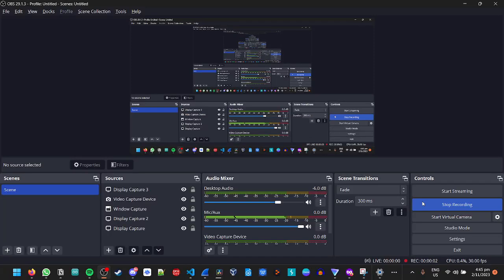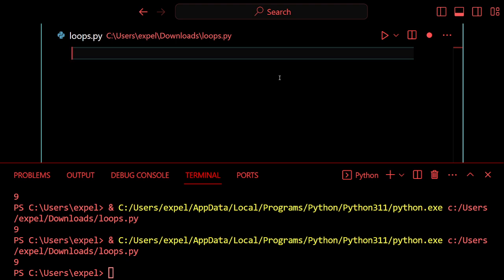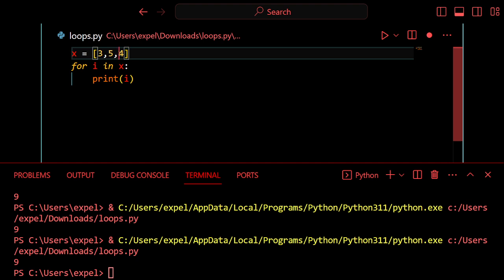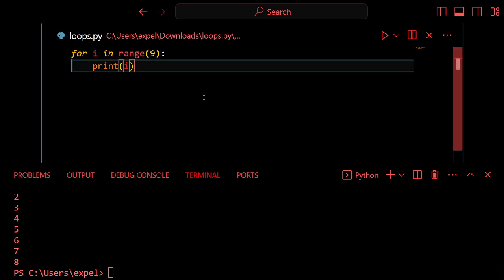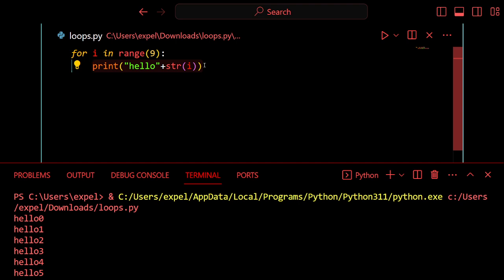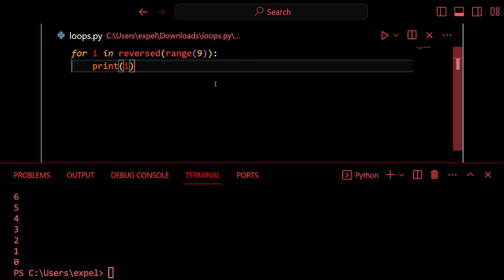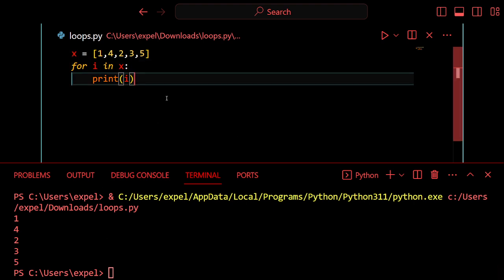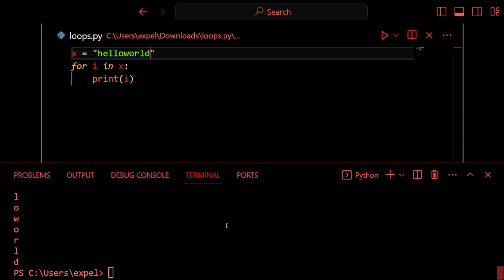Python Loops! (H2 Computing)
Python loops, including for and while, enable repeated execution of code blocks. The for loop iterates over sequences like lists, tuples, or strings, while the while loop continues as long as a condition holds true. These constructs enhance efficiency, simplify code, and facilitate automation in data processing and algorithm implementation.